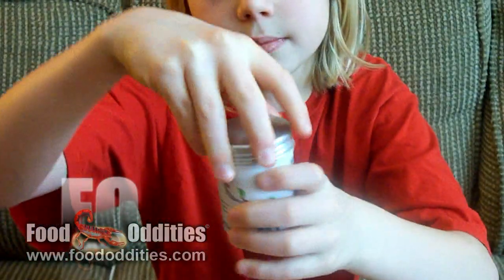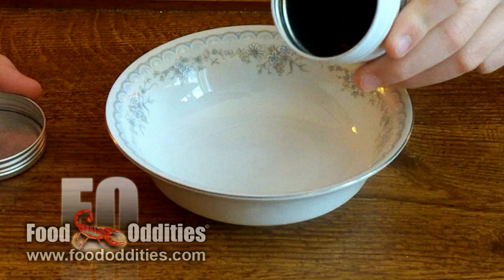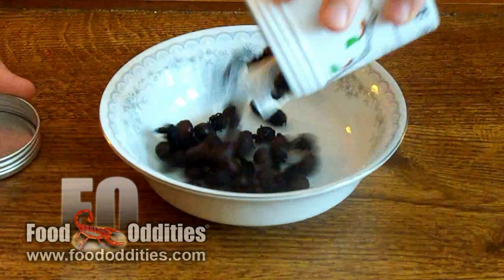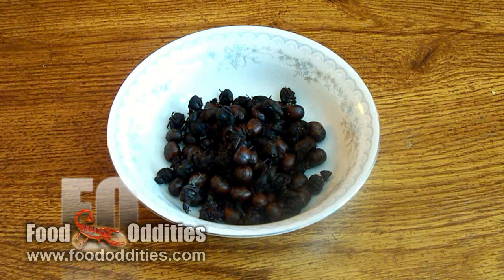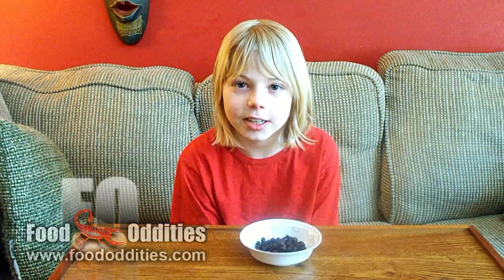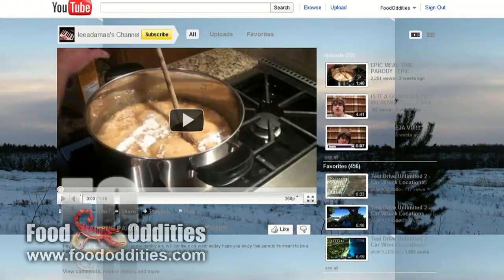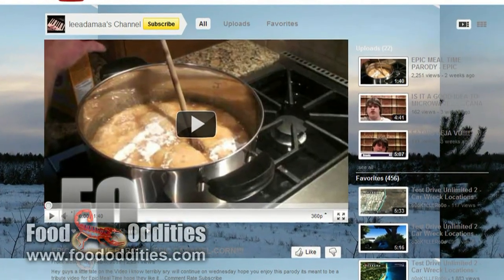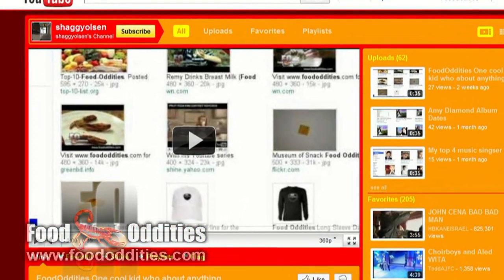Remy Eats Hormigas Culonas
Most of you learned about this website from a newspaper article there in Colombia that started out nice, but ended up more or less painting Remy as a manipulated future serial killer. It was proof to us that the old adage is true: there is no such thing as bad publicity.

It was thanks to many of these nice Colombian subscribers that we learned of hormigas culonas, and Remy is grateful!